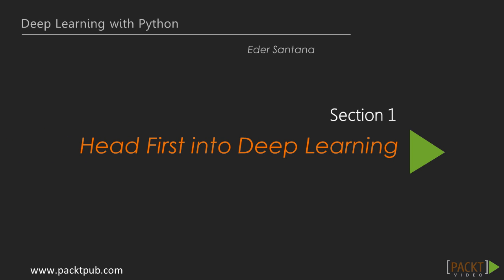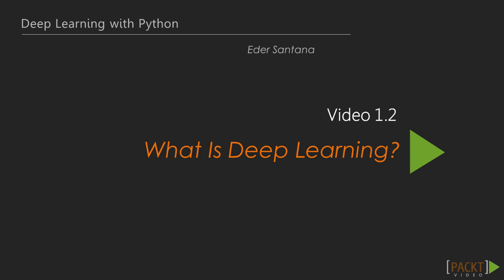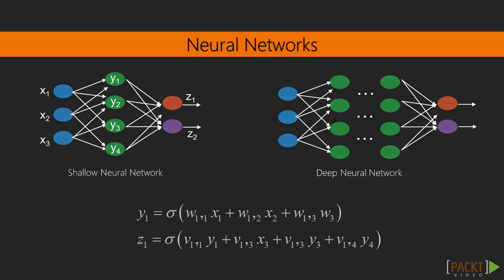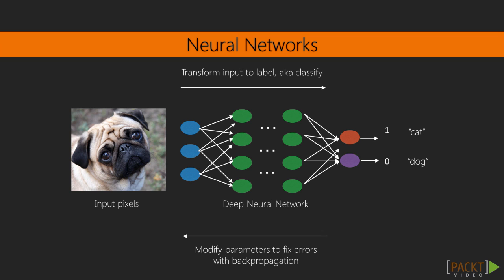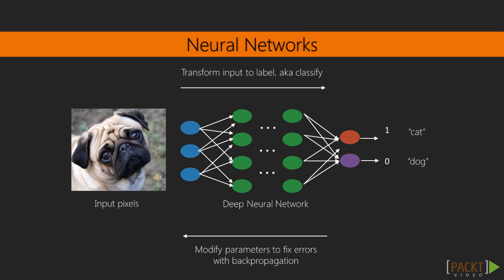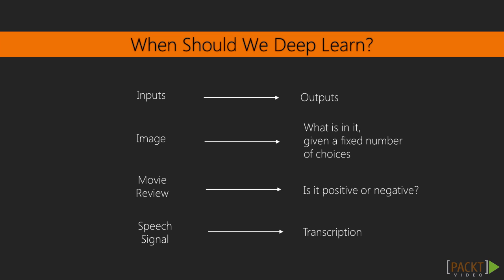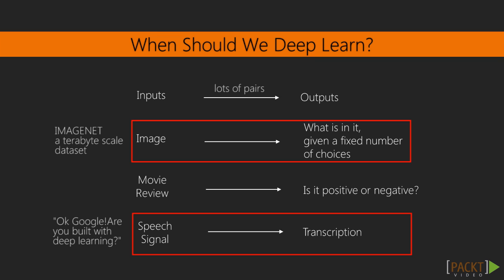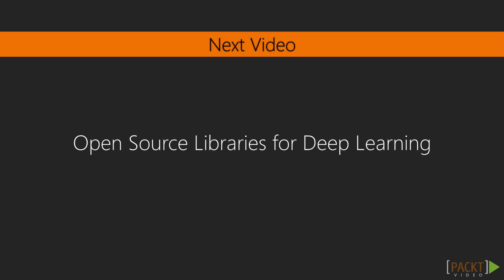A Step by Step Introduction to Deep Learning with Python: Day 1 - What is Deep Learning?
We are all surrounded by data. An enormous amount of it. It is not only stored on big computational servers all over the world, on the computers in our offices, and cell phones in our pockets and constantly being generated, but also being transferred at a high volume in the air. This picture in the below only signifies how you can imagine about it.

Deep learning is good at identifying patterns. Imagine for example about the image in the below. When you look at it, you can see there are bright spots in the image, whereas a lot of spots are dark. If I was to feed this image to a deep learning image recognition kind of program it would be able to identify where the bright spots are.

Hope you enjoy this series of Deep Learning course!